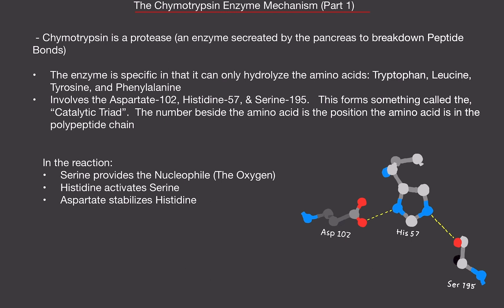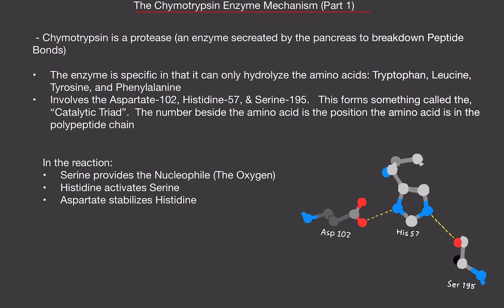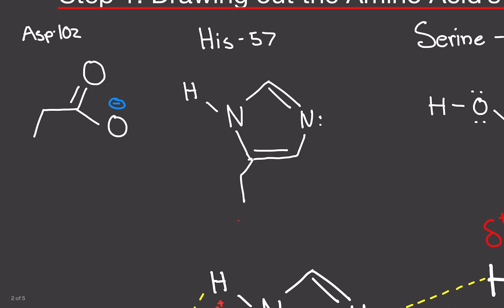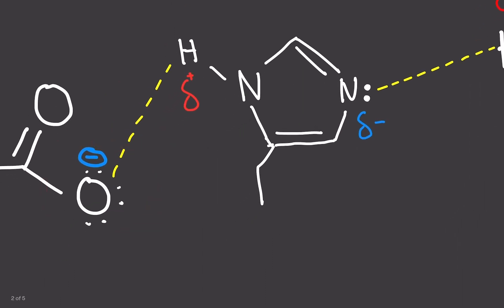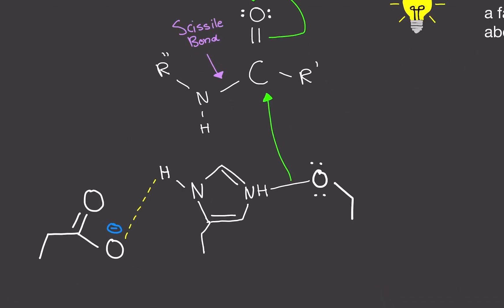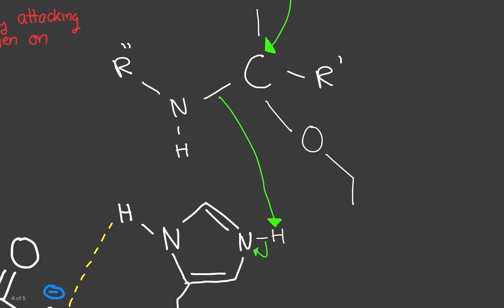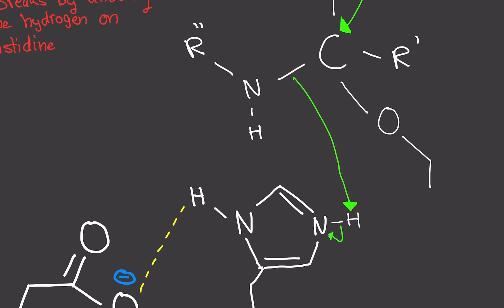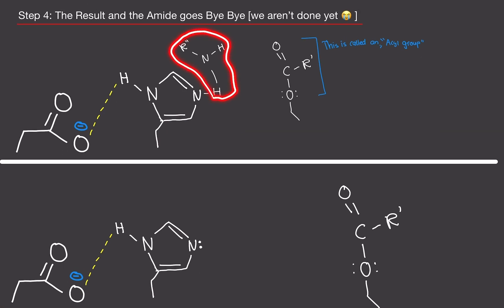Biochemistry: Chymotrypsin Mechanism (Part 1) (Chymotrypsin Enzyme Mechanism) [STEP BY STEP!]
Hello my Chymotrypsin Enzymes,

Today we are going over the first 4 steps of the Chymotrypsin Mechanism.

Hi!

Courses I plan to cover:

Biology
Physiology
Biochemistry
Psychology
Chemistry
Organic Chemistry
Physics